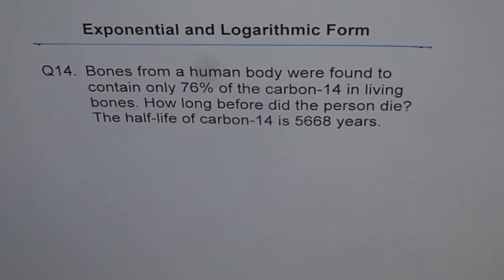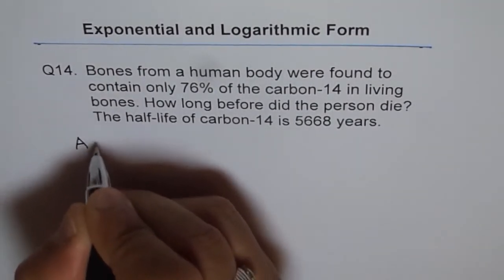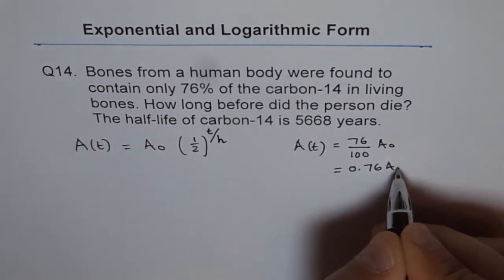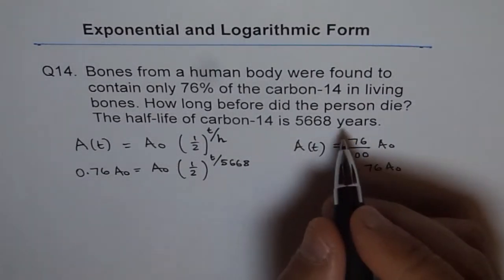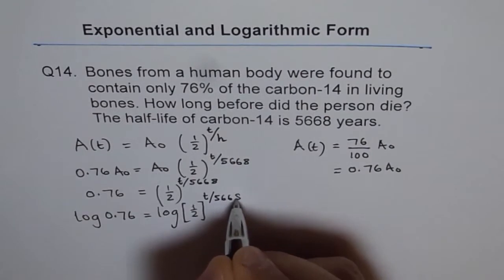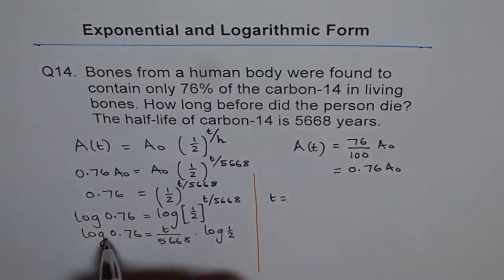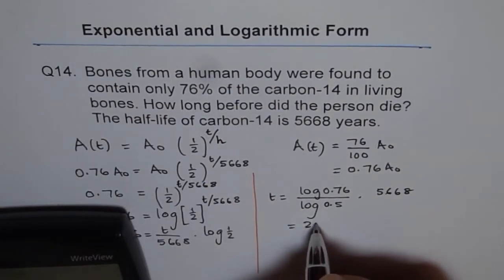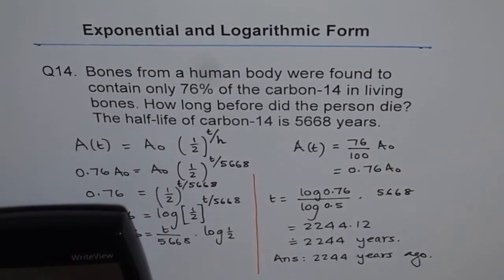Bones Carbon Dating Log Application Q14